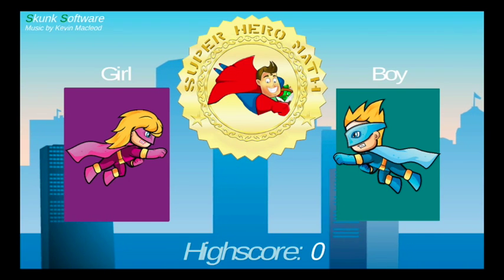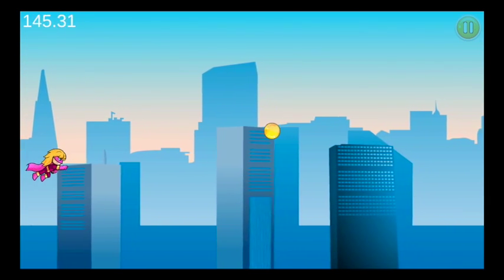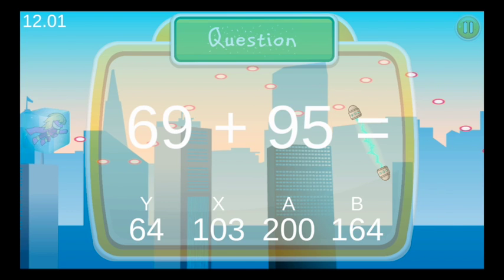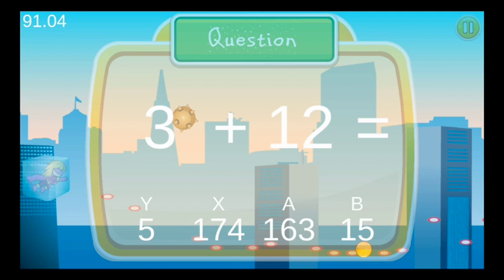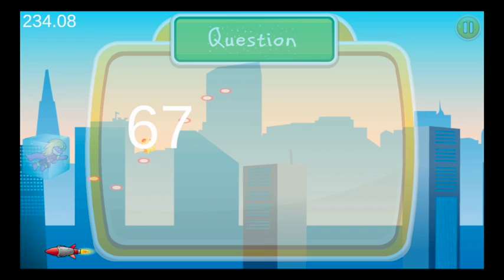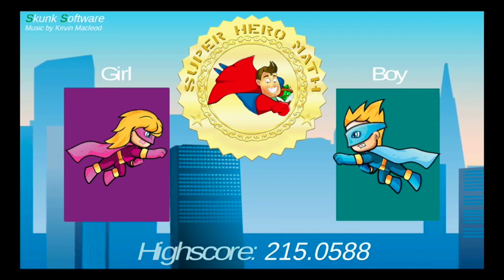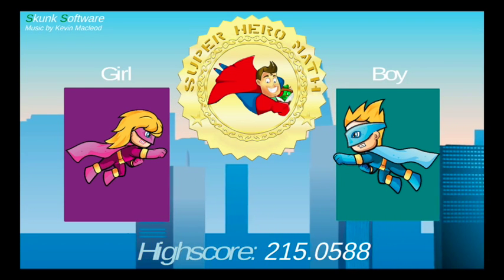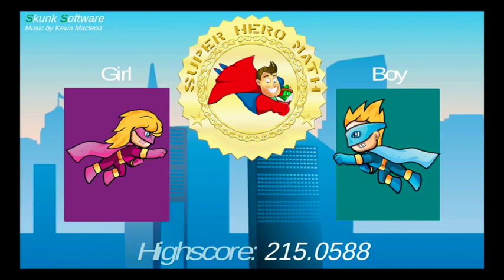10 Minute 1st Impressions : Super Hero Math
Here is my 10 Minute 1st Impression on "Super Hero Math" for the Wii U.